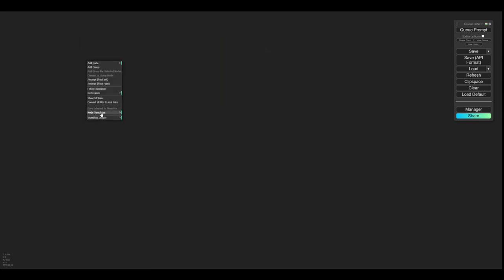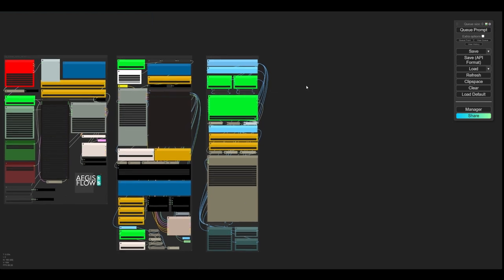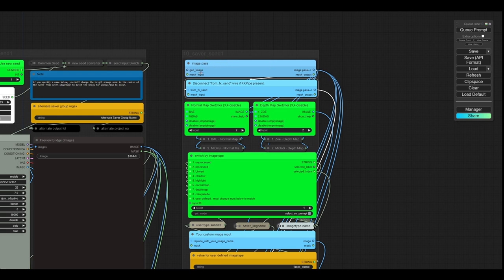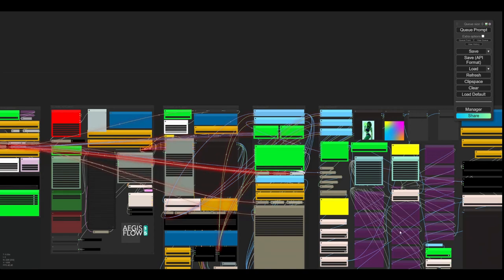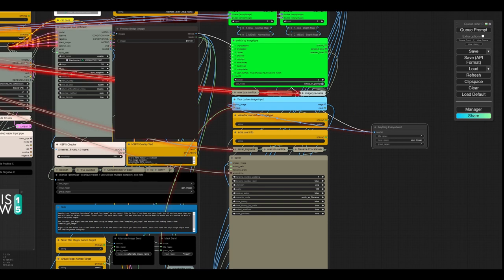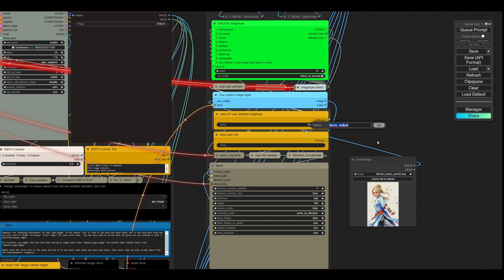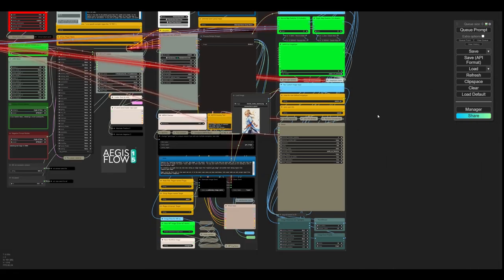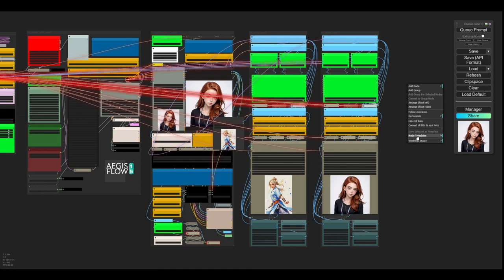AegisFlow Shima: Update to Saver module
We've made some updates to the saver module, and this video will show you how the module works and how to use it with AegisFlow modules or your own workflows.
Also, the presence of some swallowing sounds LOL...now I know why people don't use headset mics.